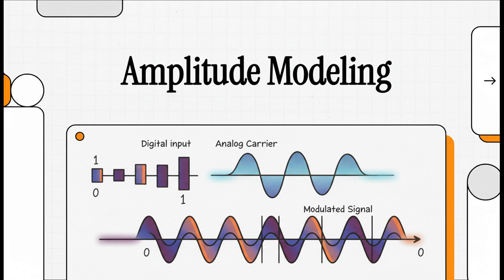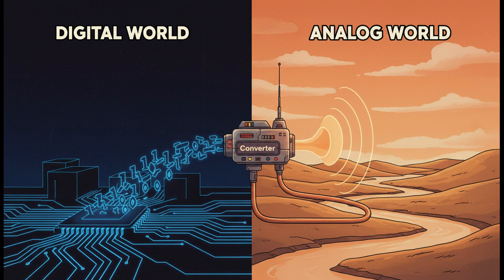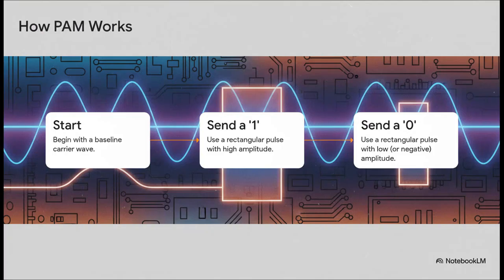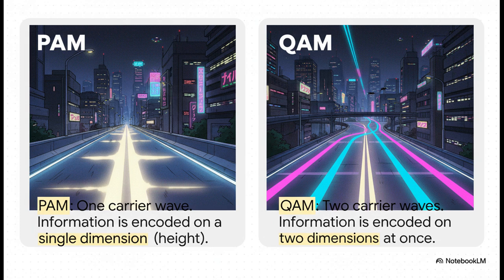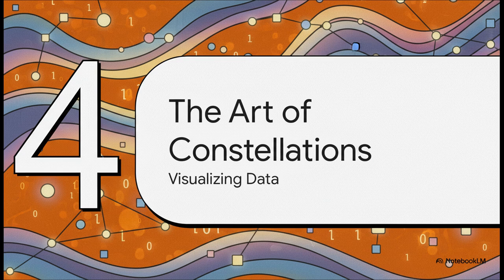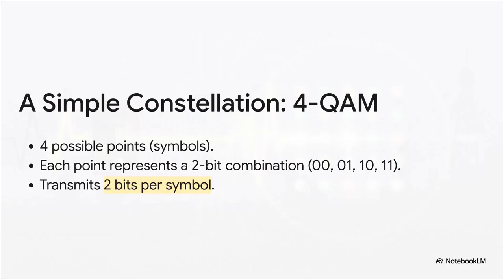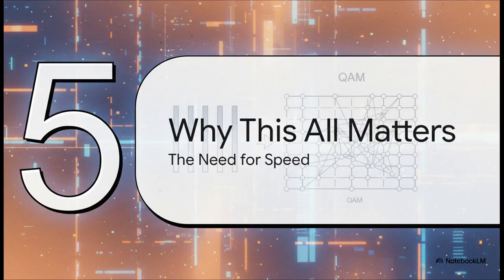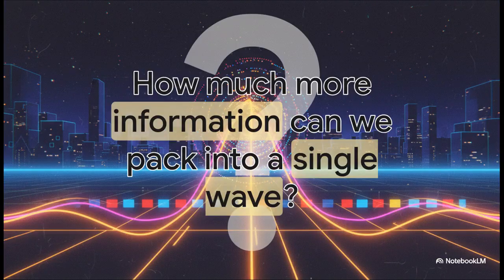Amplitude Modelling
In this video, we’ll dive deep into Amplitude Modulation (AM) — one of the most fundamental techniques in analog and digital communication systems.
You’ll learn how AM works, why it’s important, and how it’s used in real-world broadcasting and communication networks.
Perfect For

🎓 Engineering & B.Tech students
📡 Communication system learners
🔬 Project and exam preparation in ECE/Telecom fields

Some content organization, summaries, and visuals were assisted using Google NotebookLM and ChatGPT (GPT-5) for clarity and structure.
All explanations, narration, and visuals are created and verified by the channel creator for accuracy and originality.